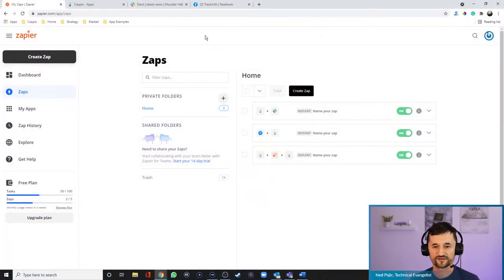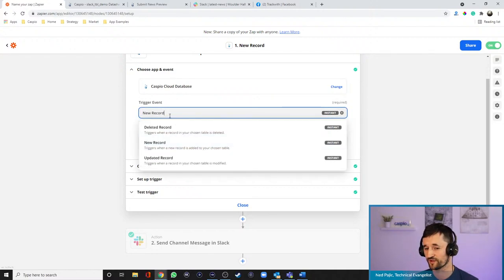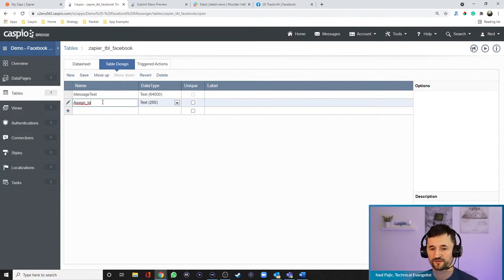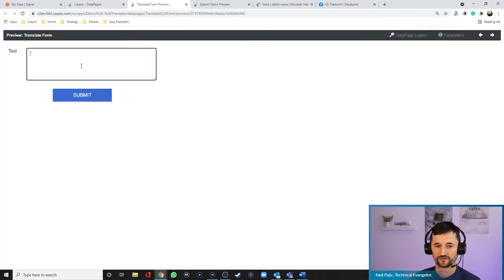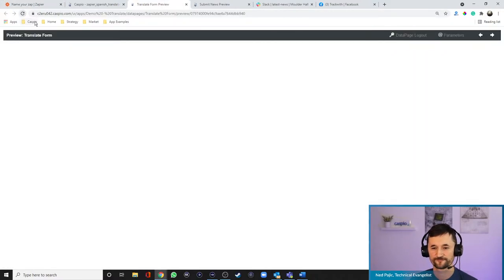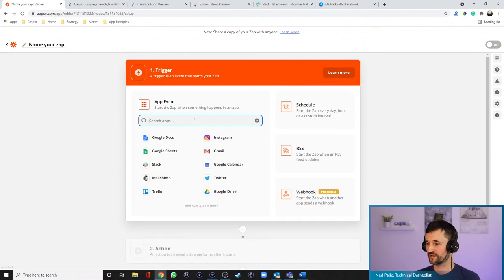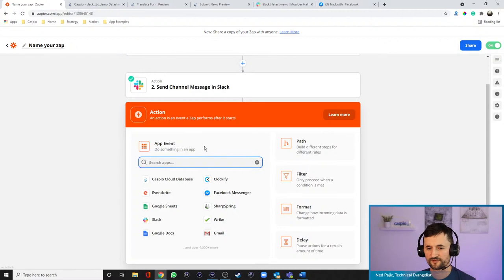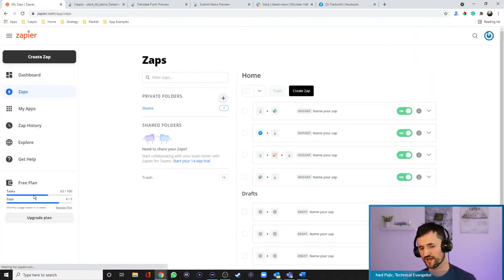Caspio Live: Zapier Integration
Join us on Monday, August 23 at 10am PT to learn how to connect your Caspio applications with third-party software using Zapier.